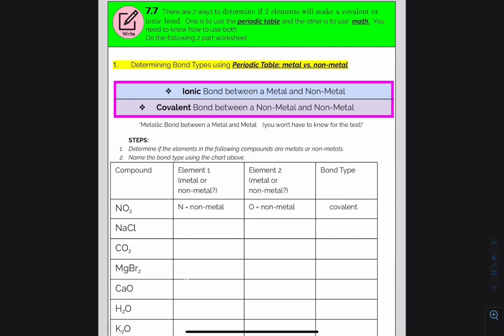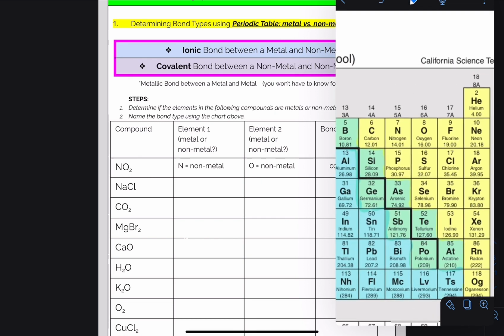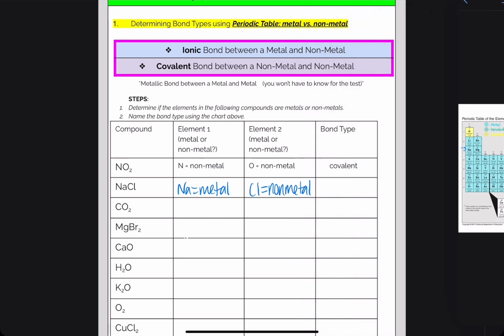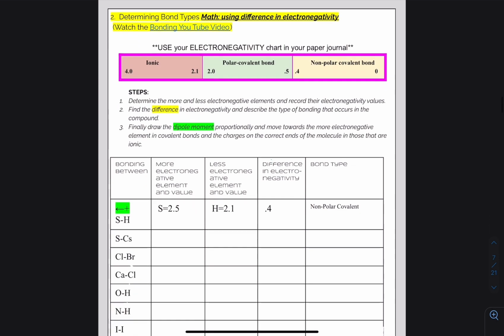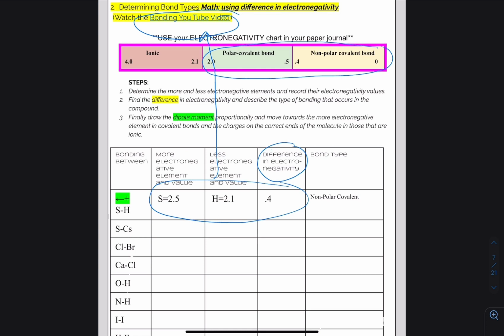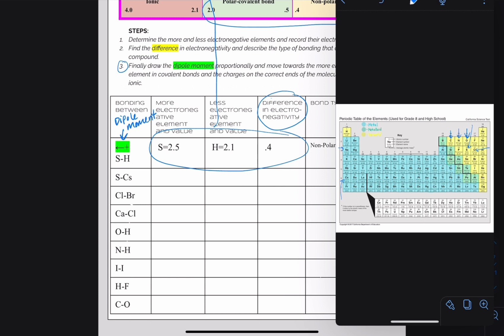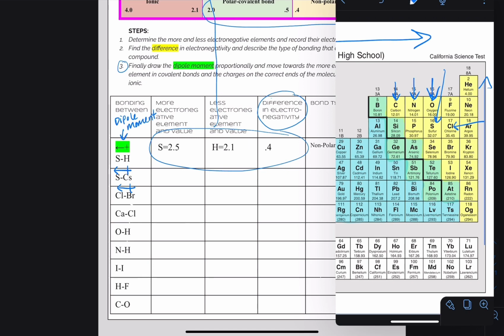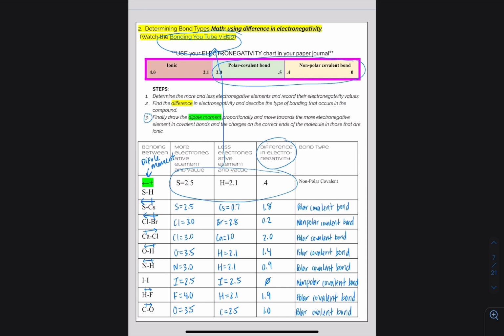Ionic or Covalent Bond?